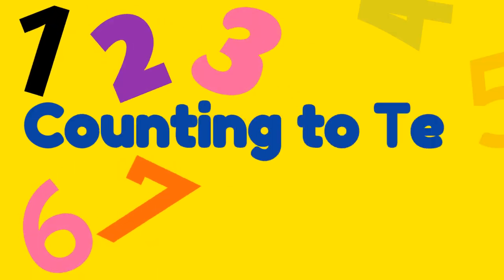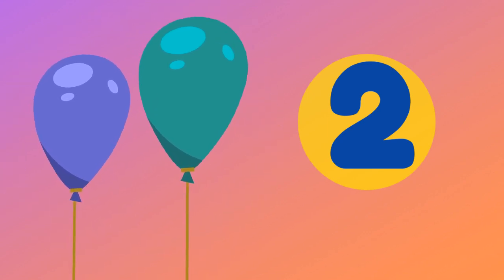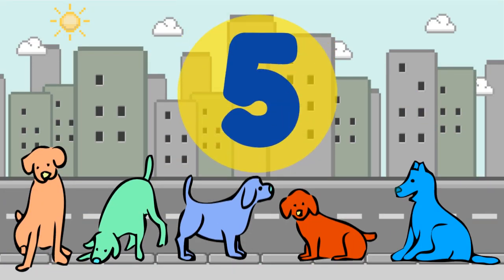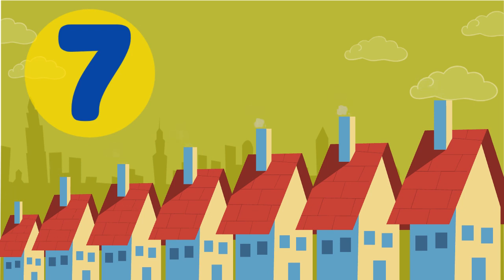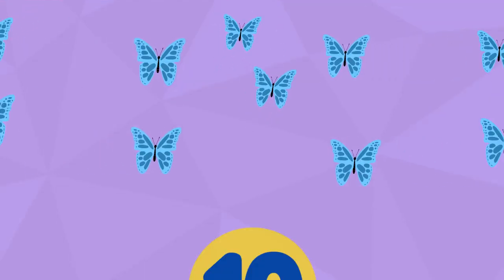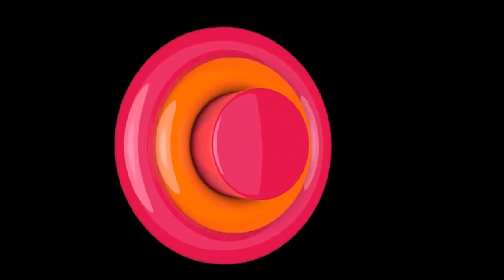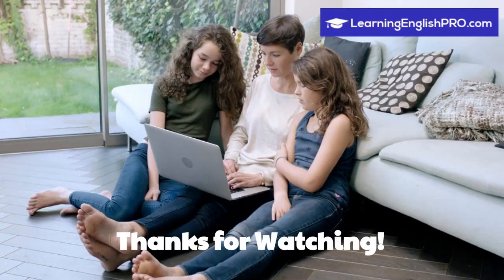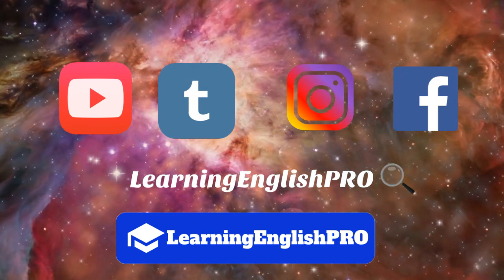Counting One to Ten in English | Great for KIDS! | Pronunciation | Numbers in English for Kids! 🔟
Get ready to learn to count to ten in English! With this quick and easy English lesson, you will easily learn how to count to ten in English! Make sure to repeat your viewing to ensure your pronunciation is correct!